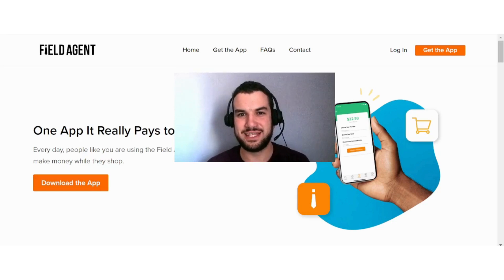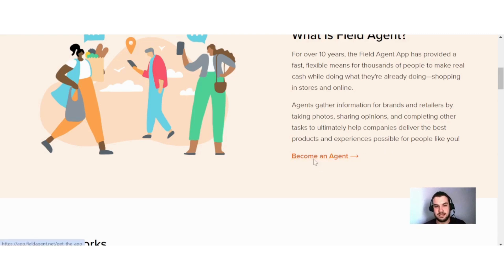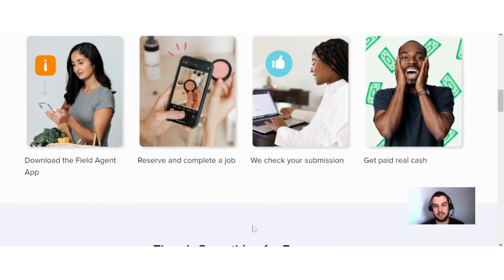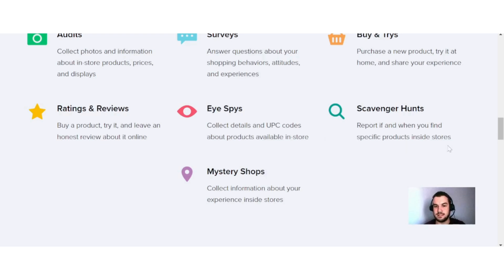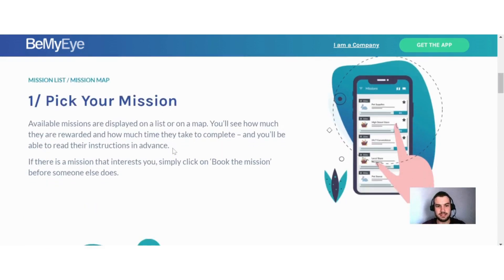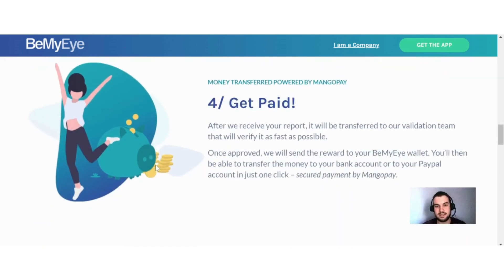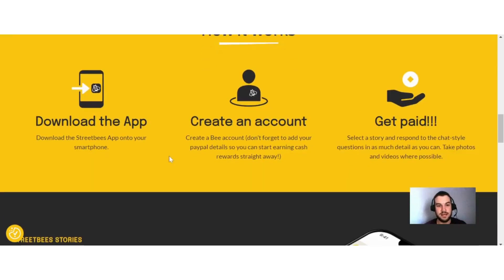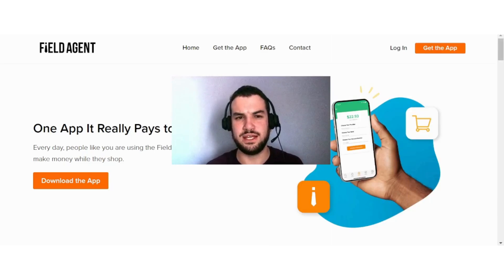Field Agent Review - Earn Easy Money Online From Your Phone - Online Earning App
In today's video, I discuss with you guys an app called Field Agent. On this app, you can earn easy money by doing various different jobs on your phone like collecting information or giving reviews and much more.

0:00 Intro
0:12 What is Field Agent
1:56 Jobs on the app
3:03 Alternatives to Field Agent
6:22 Final Thoughts